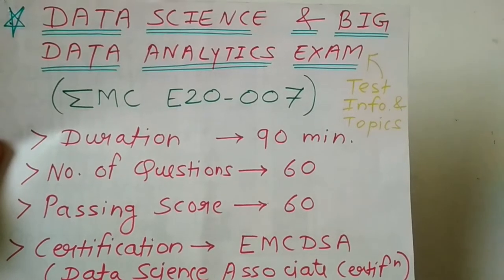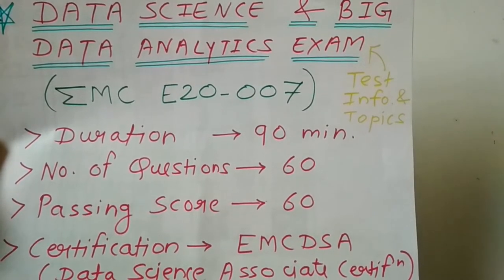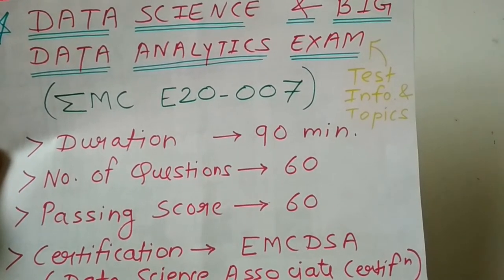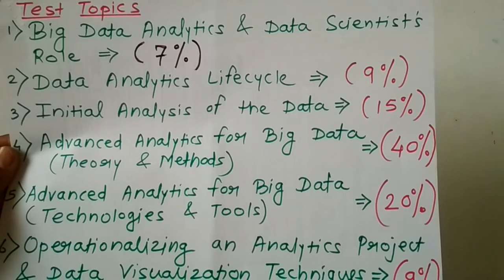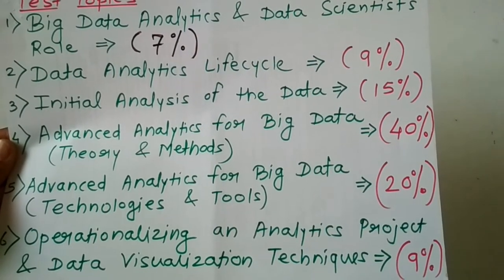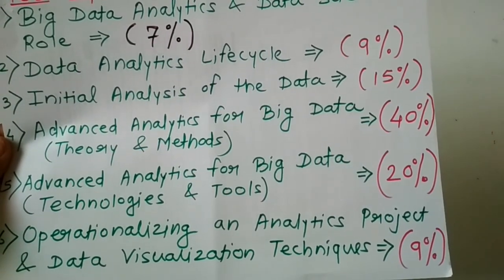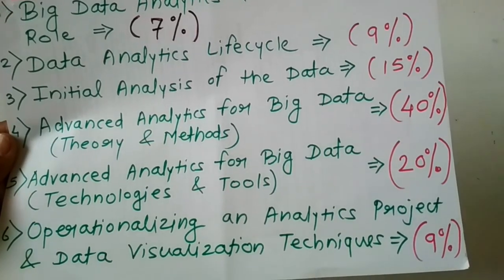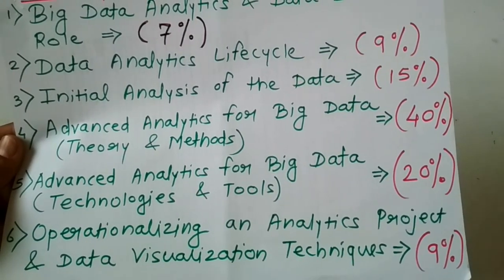DATA SCIENCE EXAM INFORMATION TOPICSE20 007 DELL EMC GLOBAL CERTIFICATION EXAM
THIS VIDEO DISCUSSES S ABOUT TOPICS IN DELL EMC CERTIFIED GLOBAL CERTIFICATION EXAM IN DATA SCIENCE AND BIG DATA ANALYTICS